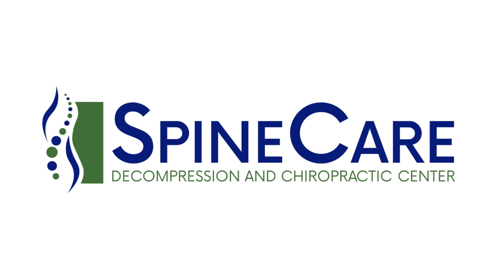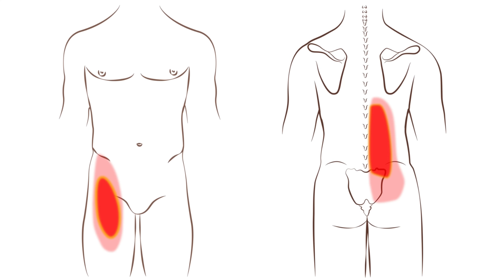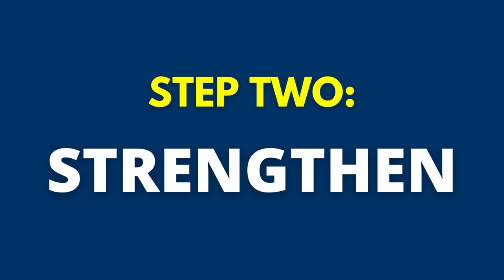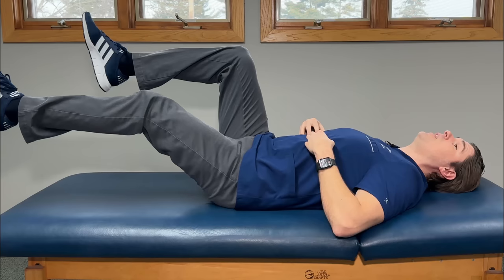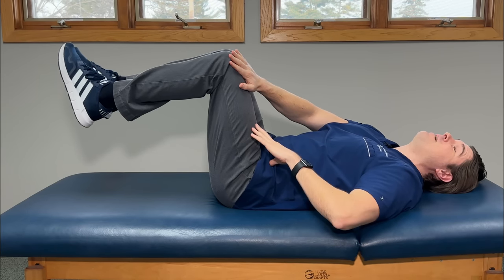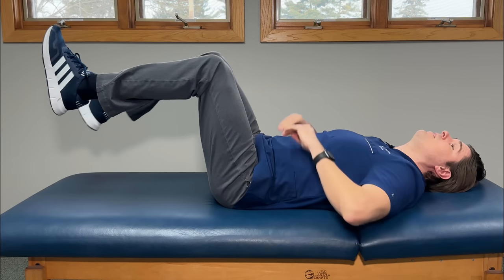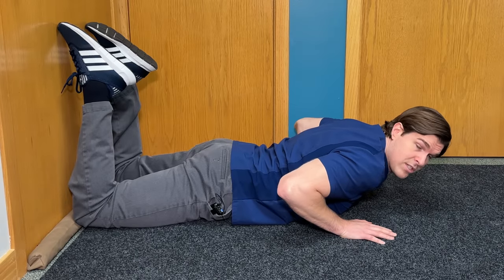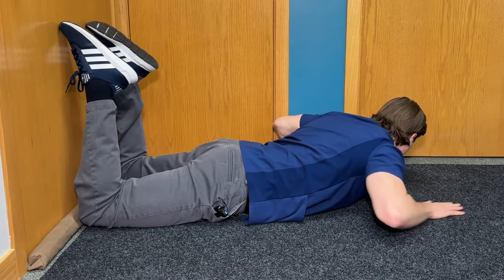How to Fix Your Hip Flexor Pain | STEP-BY-STEP Guide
Dr. Rowe shows how to quickly get rid of hip flexor muscle pain.

Tight and weak hip flexors (including the iliopsoas, or psoas) are a big overlooked cause of lower back pain. Additionally, they may cause pain in the front of the leg, groin, and hip area.

Since they're such a deep muscles, massage is not very effective at releasing tightness or offering relief. Instead, the best method to focus on is activating (loosening) the muscles through mobility exercises and then strengthening (to prevent issues later on).

This video will be broken up into separate parts to focus on this. Go through all parts to get the best results, and use what works best for you.

As a bonus, all of these iliopsoas muscle and hip flexor stretching exercises can be done at home, require no special equipment, and may give quick pain relief... even in as little as 30 seconds!

Watch now and instantly fix tight hip flexors at home!

Chapters:
0:00 Intro
1:25 Muscle Warm Up
3:51 Strengthening Exercise 1
6:42 Strengthening Exercise 2
8:55 Stretching Exercise